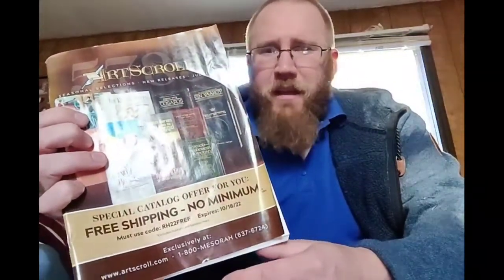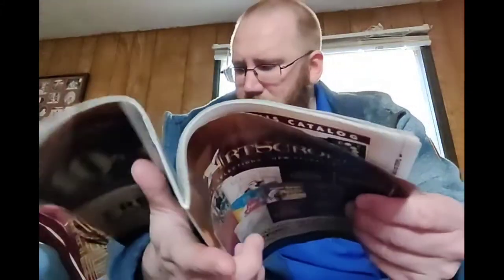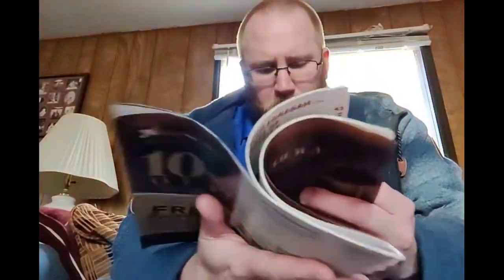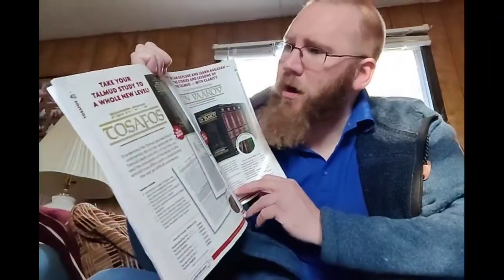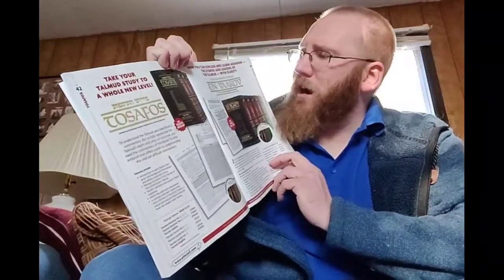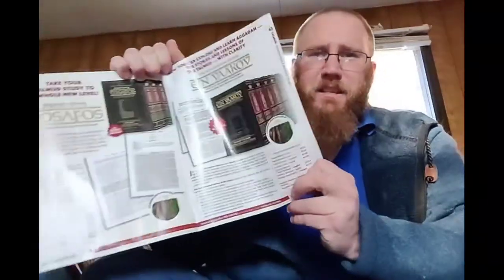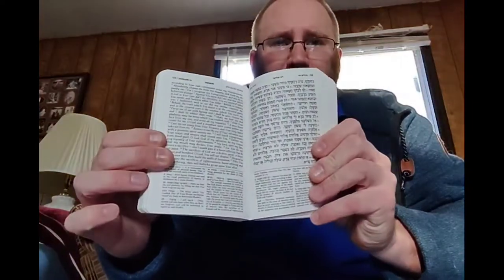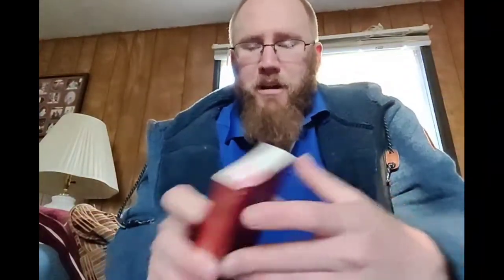My Review of Artscroll Catalogues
hey guys today I am sharing with you my catalogues from art scroll. please share if you have your own Wasserman digital library also. what do you think of the applications ?